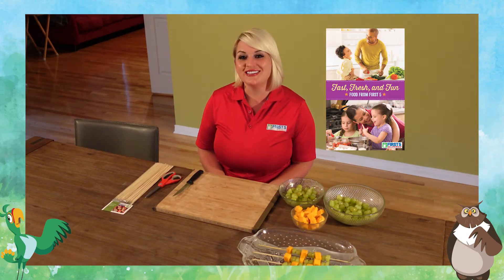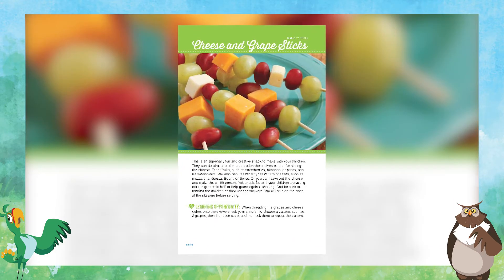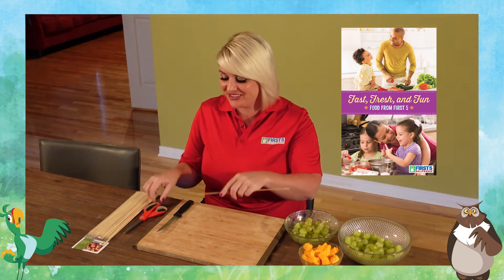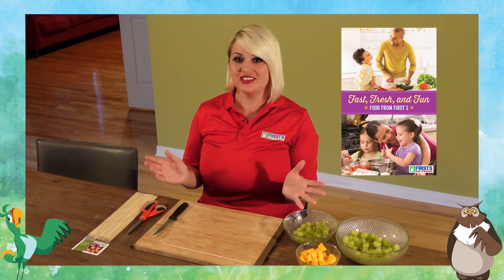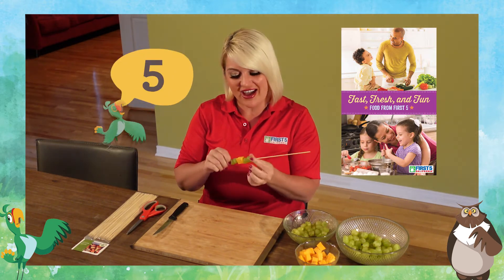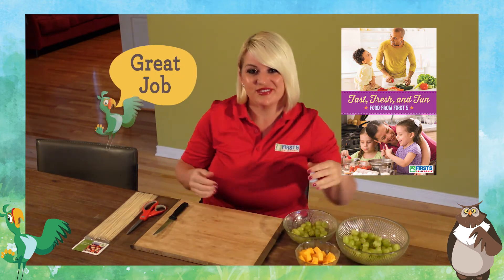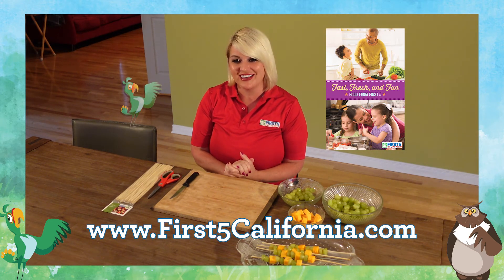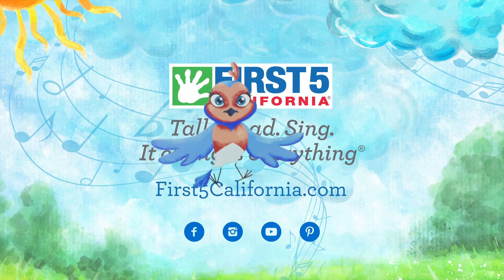Fast, Fresh, & Fun Snack Prep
Eating healthy snacks can be easy and fun with the help of an adult. Join us for kitchen instructions on how to turn a simple treat of grapes and cheese into a fun skewer. Making a meal or snack together is also a great way to bond! Find this recipe and more kid-approved meals